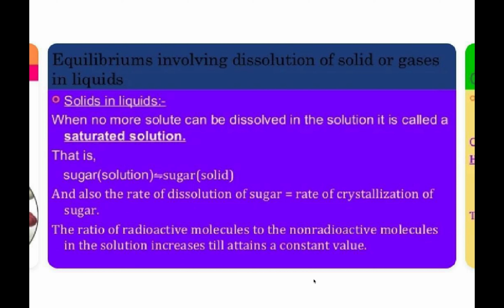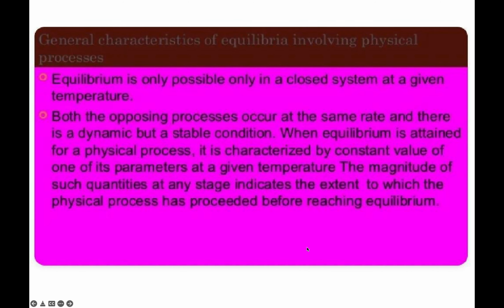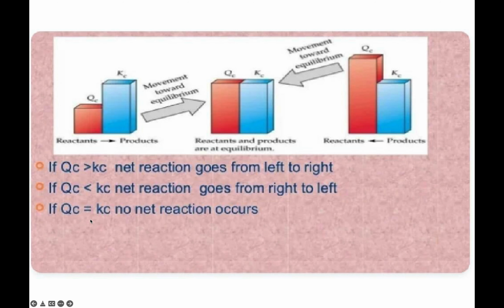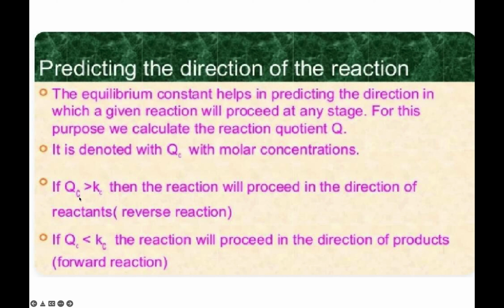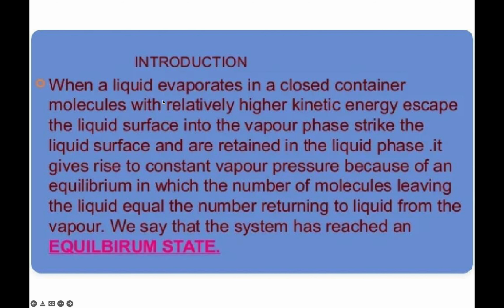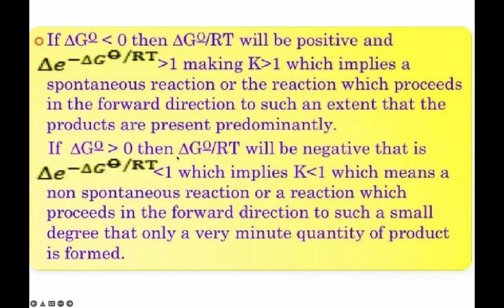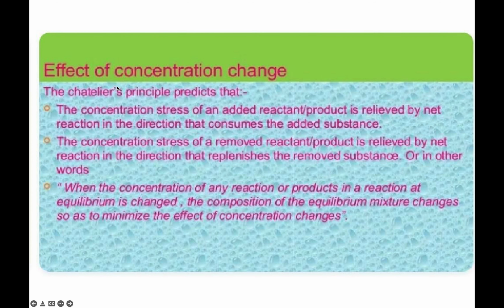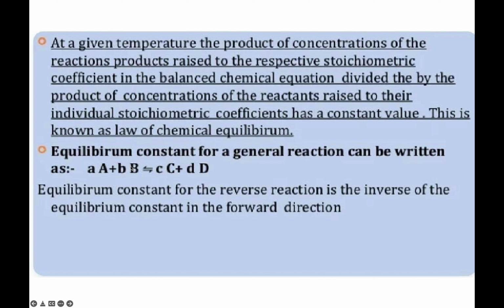Equilibrium NCERT/NEET Chemistry Quick Revision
Today I am uploading equilibrium part 1,NCERT Chemistry, gor class 12 and NEET students.
I have tried to include all the concepts from the NCERT text book and used a simple representation and explanation for your easy understanding.
I will upload the next parts of this video shortly.
Dr Radha Subramaniam